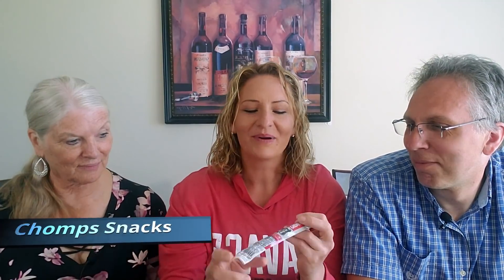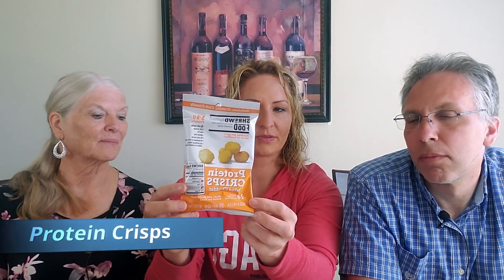June 2019 Keto Krate Unboxing, Taste test, and Review.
We unbox, taste test, and review the Keto Krate snack box.  This time we have a special guest, MY MOM!